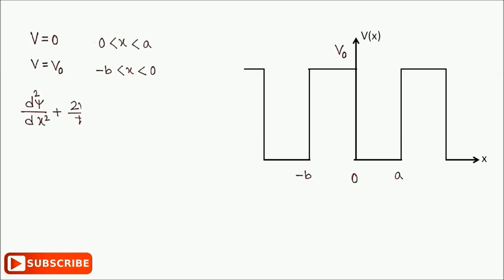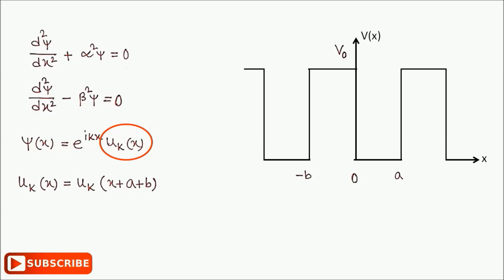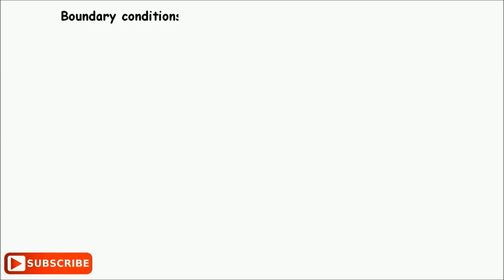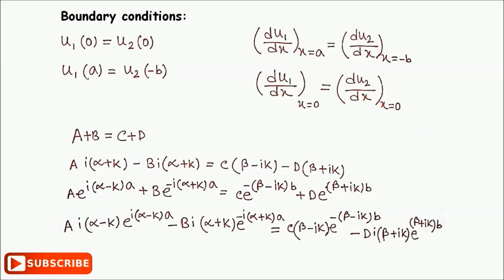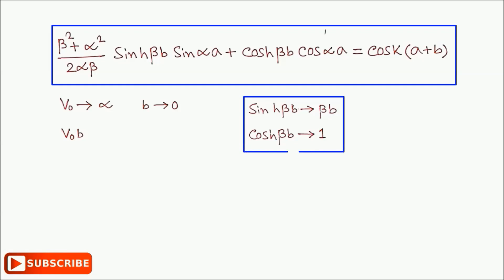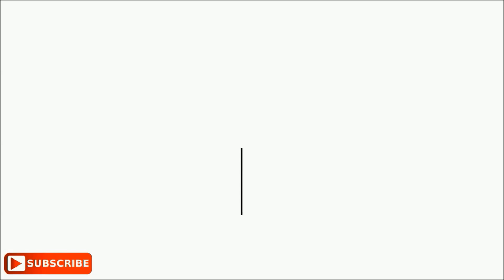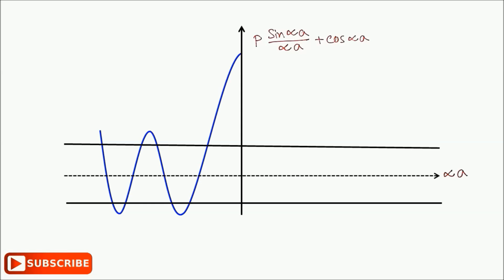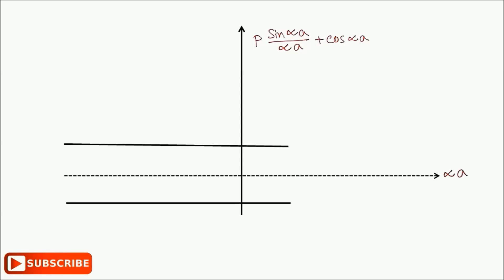kronig penney model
The Kronig Penney model demonstrates that a simple one-dimensional periodic potential yields energy bands as well as energy band gaps. While it is an oversimplification of the three-dimensional potential and band structure in an actual crystal, it is an instructive tool to demonstrate how the bandstructure can be calculated for a periodic potential, and how allowed and forbidden energies are obtained when solving the Schrodinger equation.